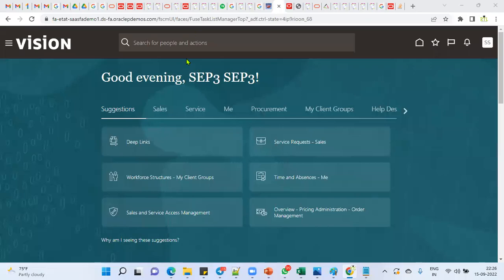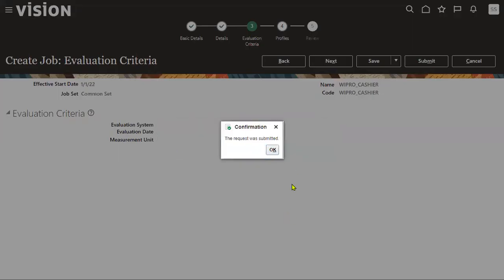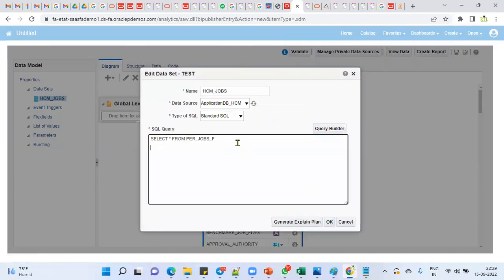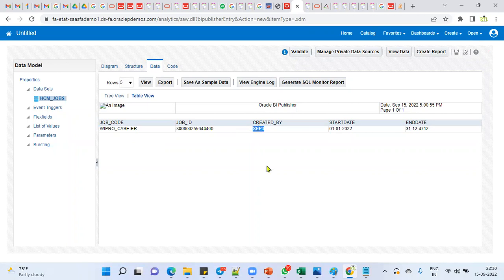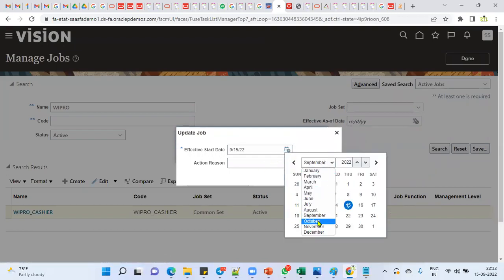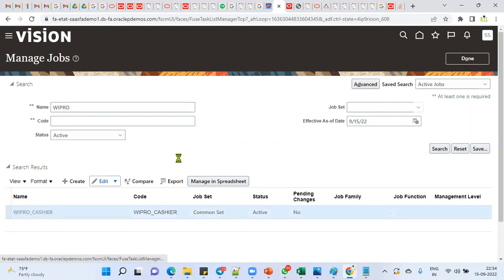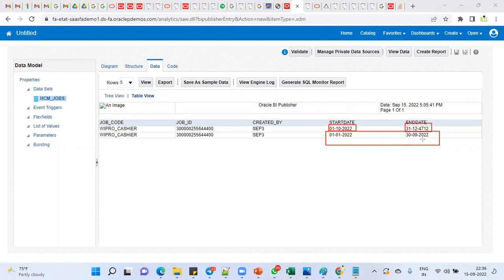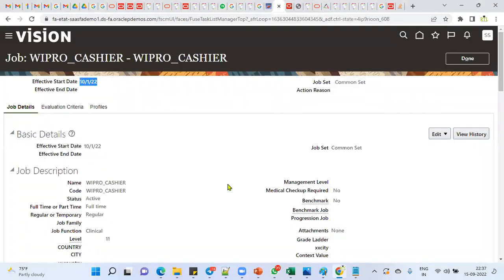Oracle Fusion HCM Interview Questions (Date Track)Training | Placement | +91 8885589062